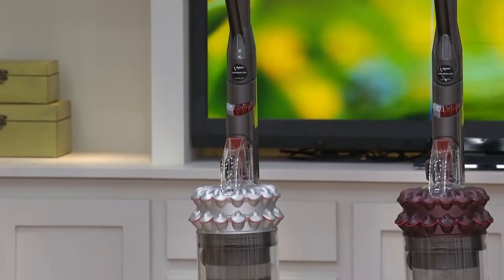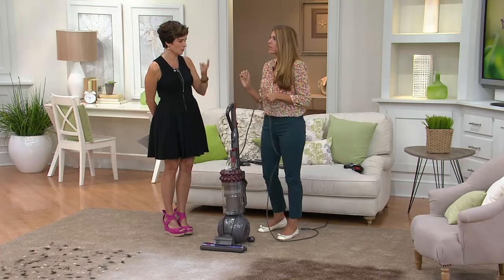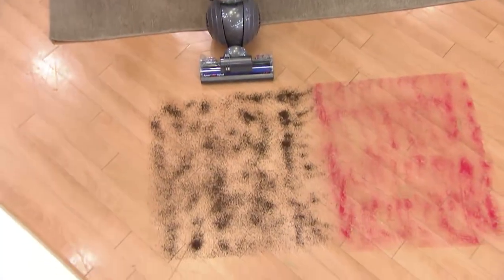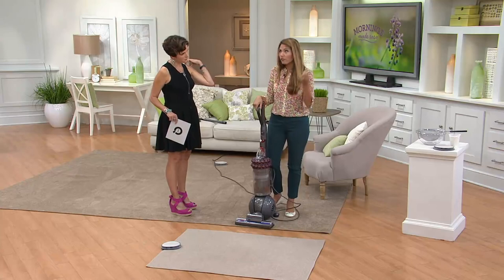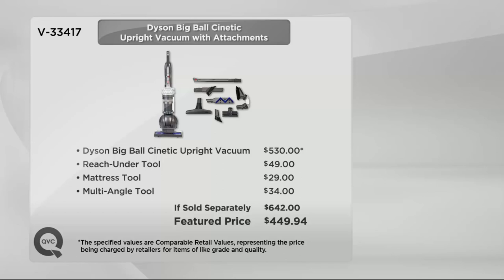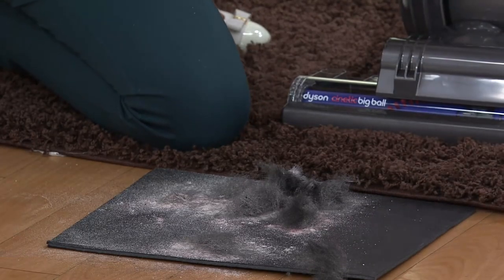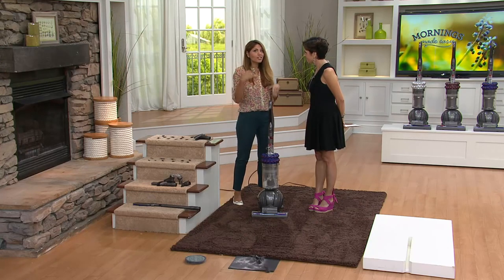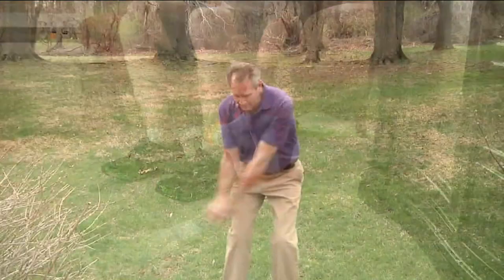Dyson on QVC Admits Filters Are Bad!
Dyson Presents on QVC why any vacuum with filters are bad.
But Dyson Vacuums have filters?!